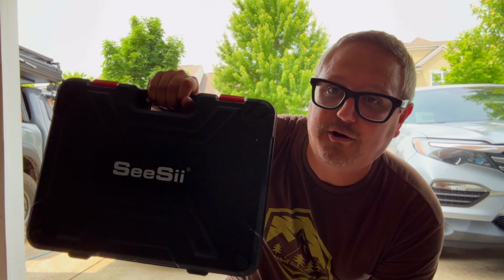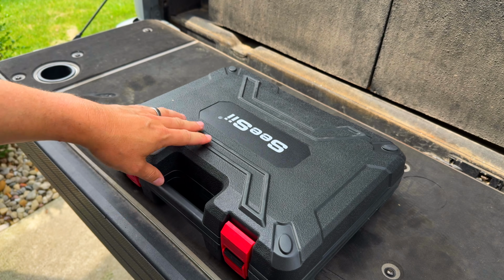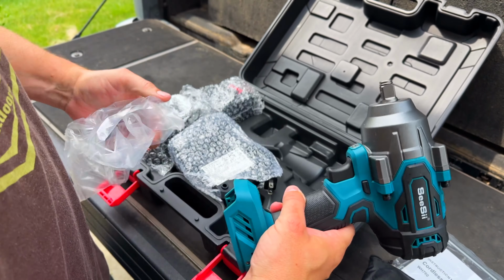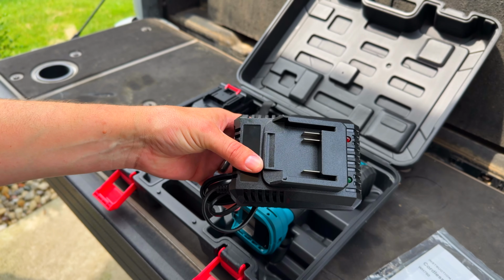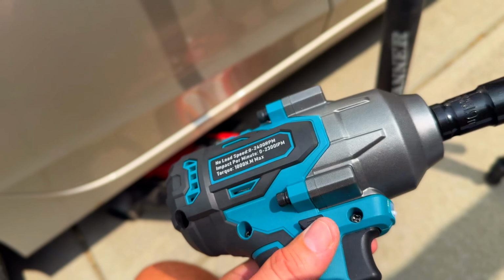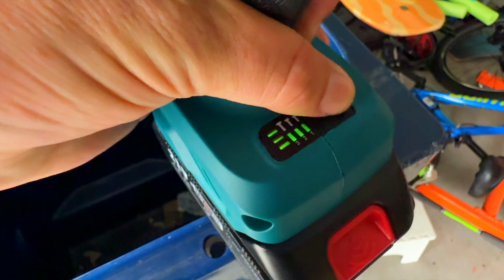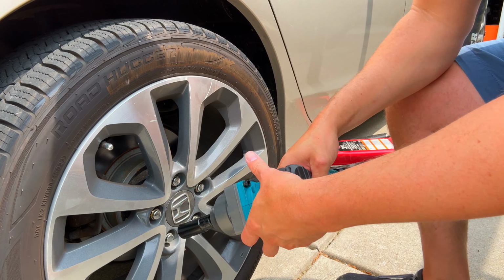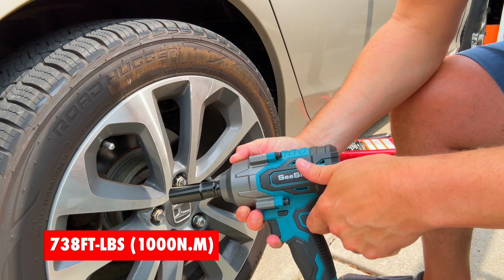Breaking Bolts on a Budget: Seesii Impact Wrench in Action PRIME DAY DEAL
I picked up the Seesii 738 ft-lbs cordless impact wrench because my last one burnt out—and let me tell you, I was honestly surprised by how nice this thing is for th emoney. In this video, I'll show you all the features, what comes in the box, and use the Seesii WH760 to pull off some lug nuts so you can see it in action.

Make sure to use the chapters to skip around for the info you're looking for.

I'm also trying something new with YouTube memberships. If you're interested, click on the "Join" button below to see how it works!

A huge thanks to my featured partners:
Top Oak (amazing roof top tents and awnings for budget prices)

Nitto (my terragrapplerg3 tires are great for midwestern winters, wet weather, and all terrain use)

Moon Fab Awning (super flexible, non-permanently mounted awnings for all kinds of applications. This link will take you to more info on how I have it set up on my 3rd gen Frontier)

Chapters:
0:00-Intro
1:13-Unboxing
2:59-Included Sockets
3:25-Features
5:03-In Action
6:04-Final Thoughts